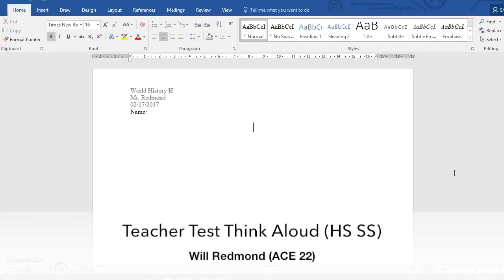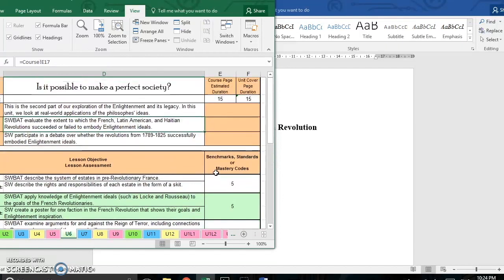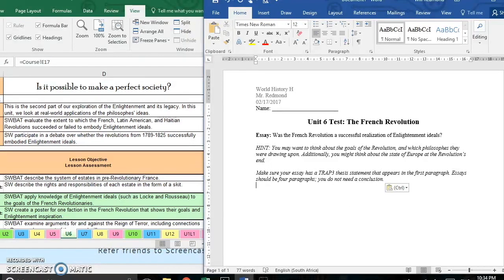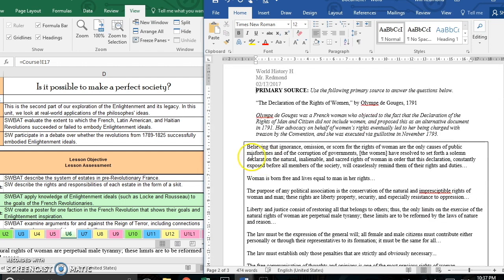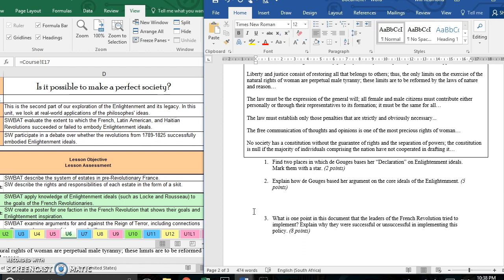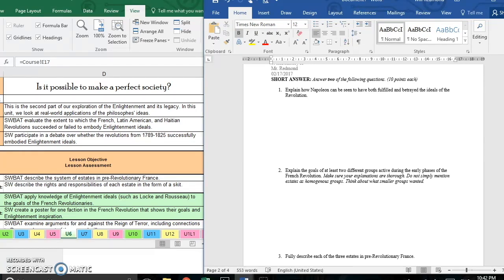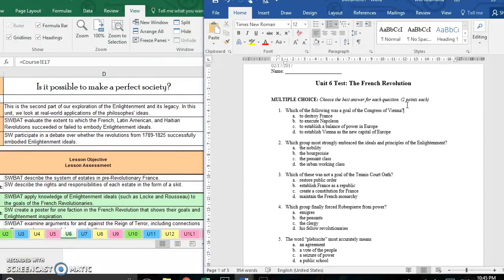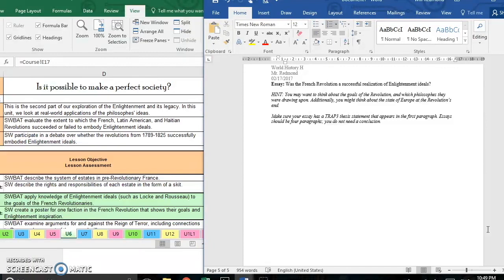Traditional Test Think Aloud - Will Redmond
In this video, Will Redmond (ACE 22) discusses creating a traditional test for his HS SS classroom.